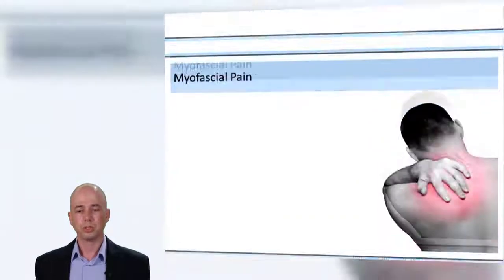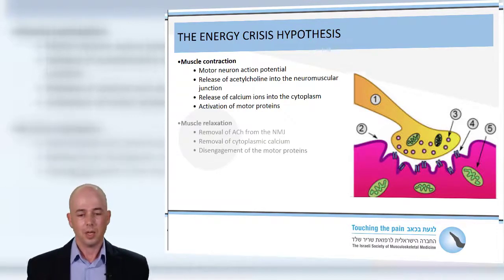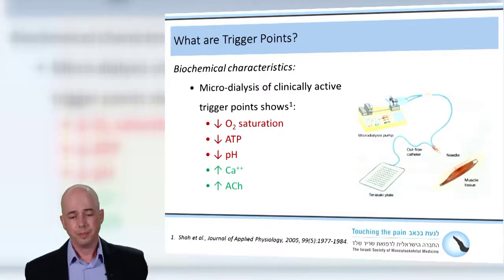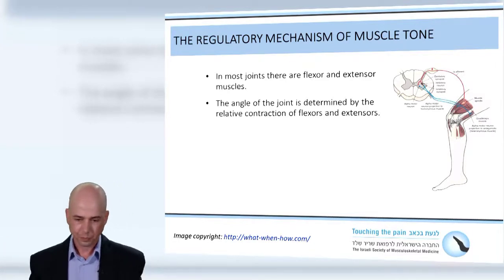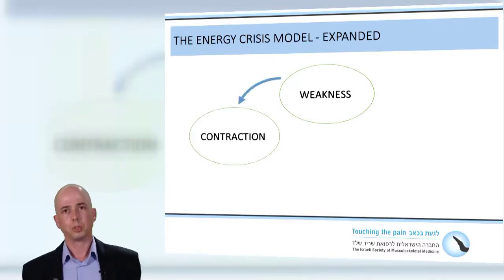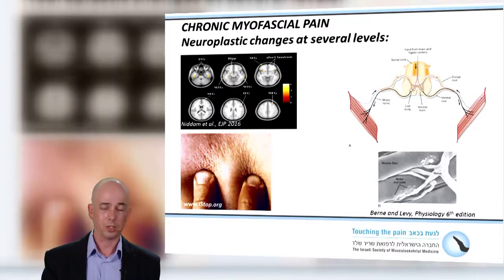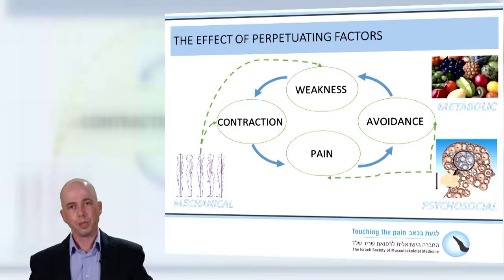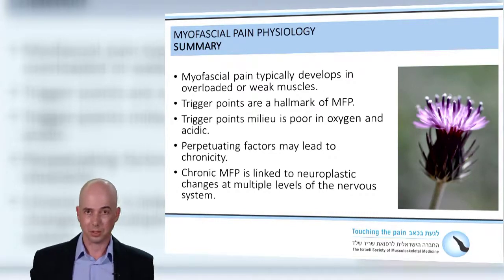Myofascial Pain Theory Lecture 4 - Pathophysiology of Myofascial Pain (Dr. Amir Minerbi) YT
The Israeli Society for Musculoskeletal Medicine
Internet Lecture series - prerequisite for practical courses in dry needling (IMS)